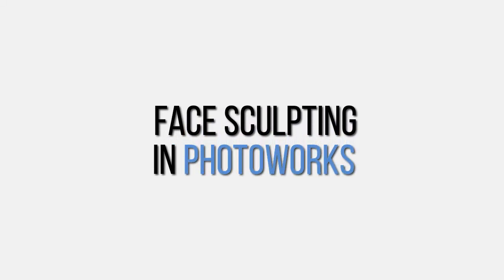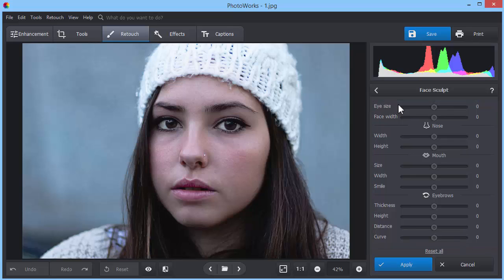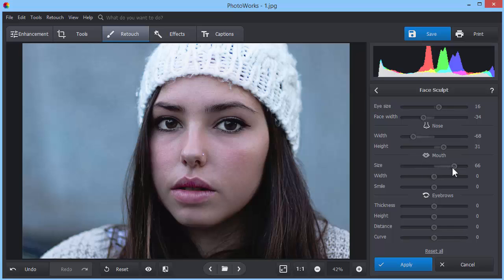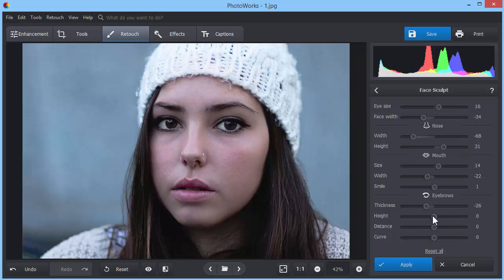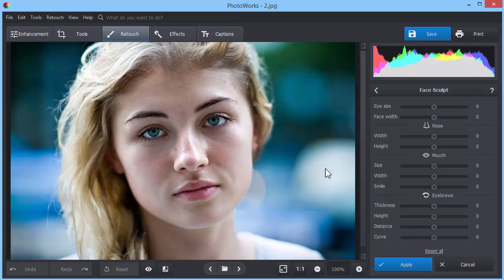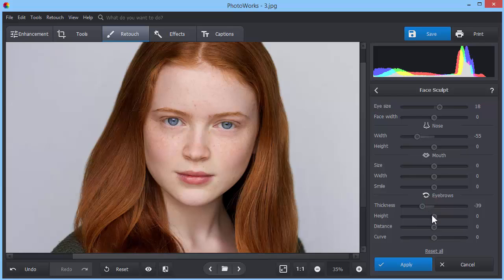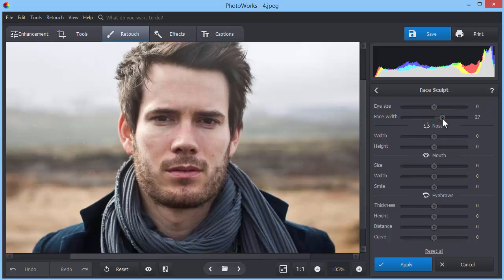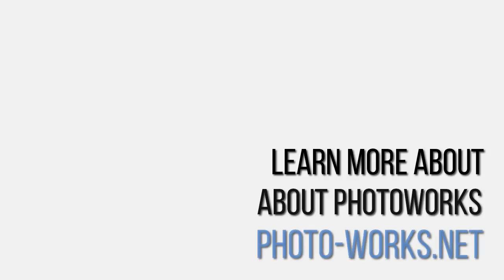How to Reshape Your Face & Change Facial Features in PhotoWorks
Want to change your facial features without plastic surgery? Try as many photo looks as you want

How to reshape your face in a non-destructive manner? Thanks to advanced face retouching technologies you can do it in a smart photo editor! With PhotoWorks, you’ll be able to try a different nose, change your chin shape, enlarge your eyes and even gain or lose some weight. This software is much easier than Photoshop but packed with powerful features.

❇️ Add cheekbones, square or narrow your chin in a click
❇️ Change the shape of your eyes for different looks
❇️ Make your lips more seductive and put a smile on your face
❇️ Reshape your nose to get the desired result

Change your face features and improve your photo appearance with the help of these video guides: